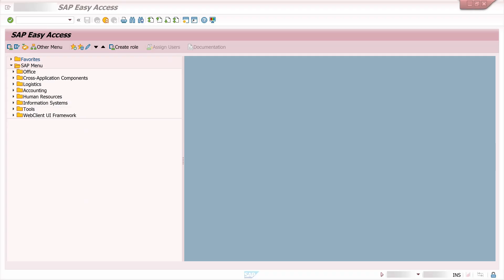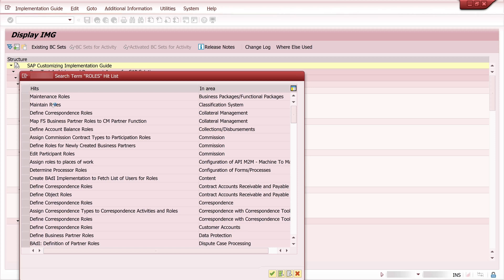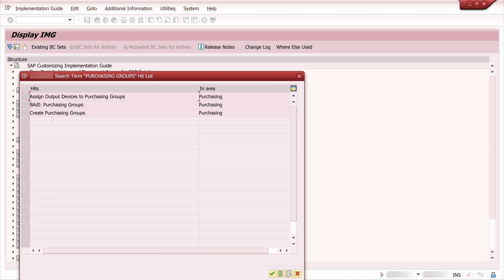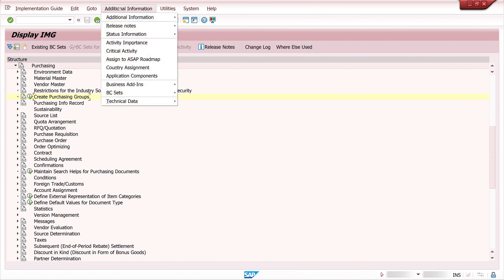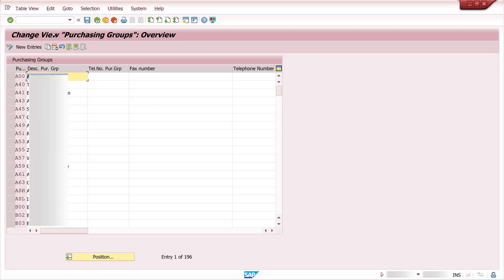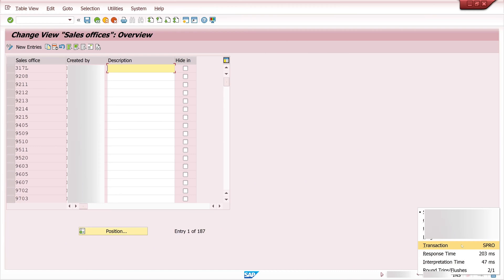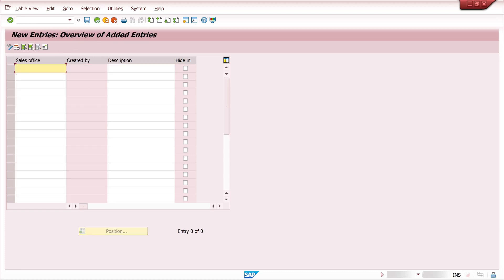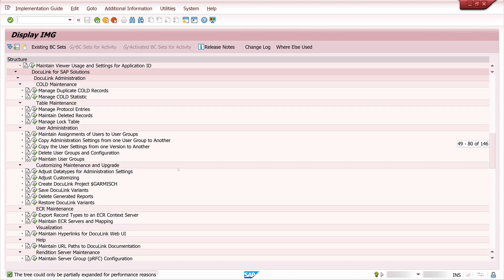Find T-Code for every SPRO (IMG) Entry [english]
Have you often called the transaction SPRO and clicked through the large configuration tree? Then you've probably also wondered how to find the right transaction codes for certain configuration paths. This video will save you time and effort.

A great tip from my point of view. Simplifies the documentation of process sequences as you don't always have to go through the extensive menu of the transaction SPRO. I've been at it for a few years now, but this tip was still new to me? How is it with you?